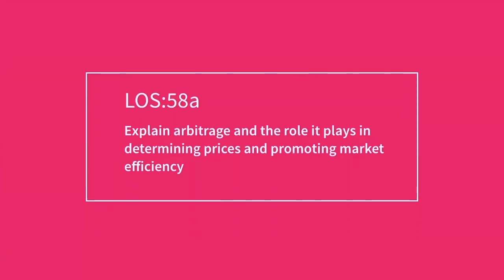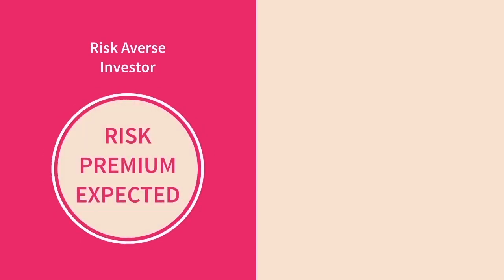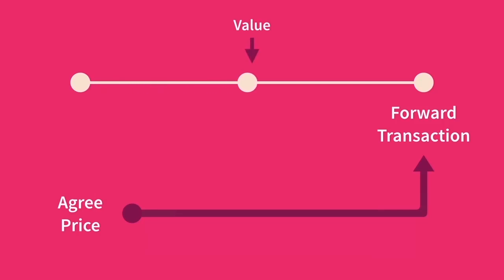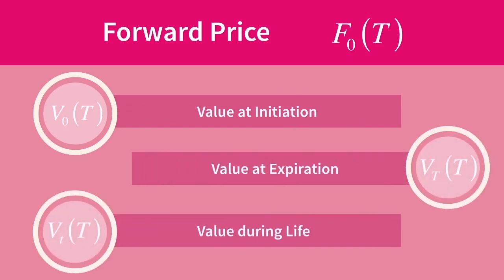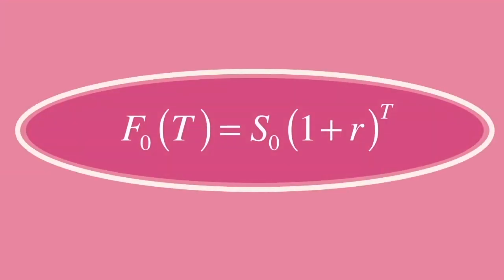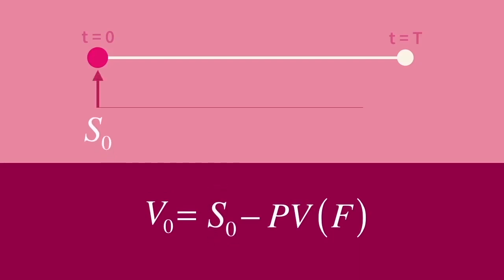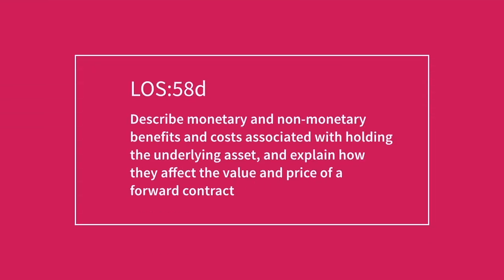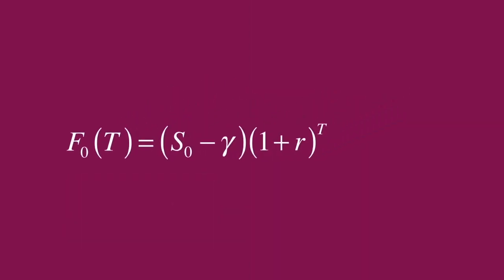CFA Level 1 2015 Forwards and Futures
This lecture covers Forwards and Futures.
Want to learn more about this topic?

This is a multi-part video of the CFA Level 1 Study Session 17 on Derivatives.
Heres the list of the LOS's covered.

LOS: 58a
Explain arbitrage and the role it plays in determining prices and promoting market efficiency.

LOS: 58b
Distinguish between value and price of forward and futures contracts

LOS: 58c
Explain how the value and price of a forward contract are determined at expirations, during the life of the contract, and at initiation.

LOS: 58d
Describe monetary and non-monetary benefits and costs associated with holding the underlying asset, and explain how they affect the value and price of a forward contract.